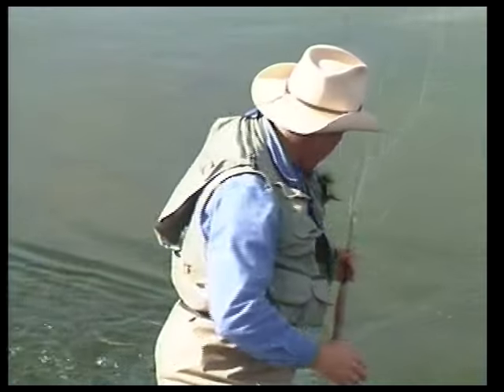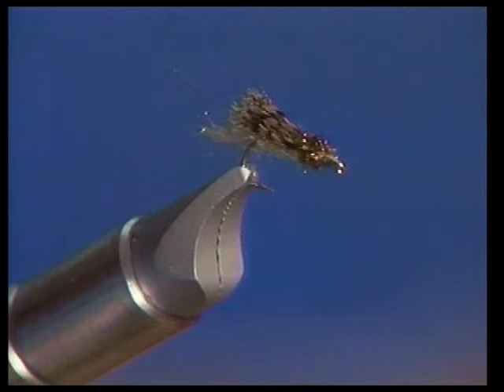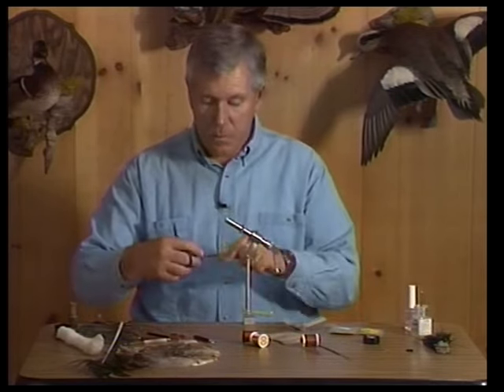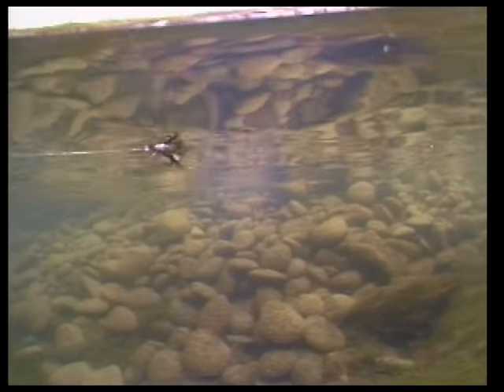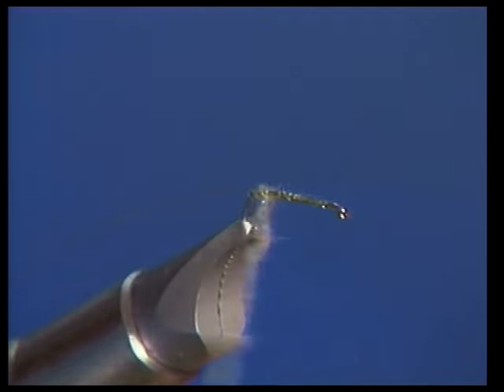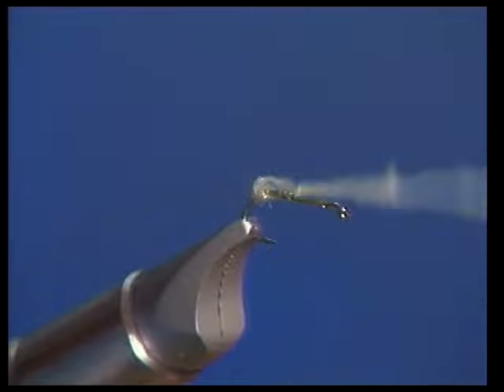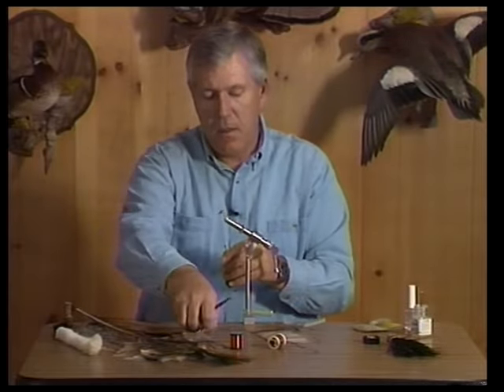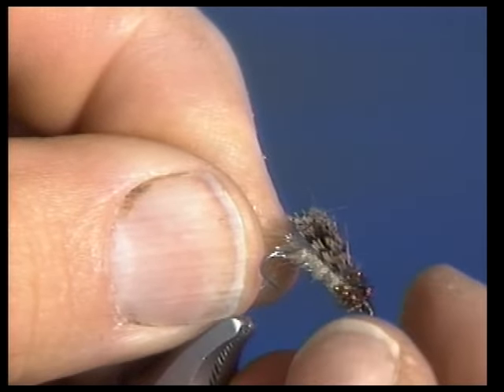Caddis celebration episode 12 Spring Creek master Mike Lawson shares his Caddis Emerger. A real gem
All This May, Jack Dennis captures historic insight on caddisflies with entomology, fly tying and techniques to help you become a better fly fisherman. You'll see all about caddis in the eyes of master caddis man, the late Gary Lafontaine, Mike Lawson, Kelly Galloup, Scott Sanchez, and a host of other well-known fly fishermen as we dedicate May to the caddis. May is the start of many caddis fly hatches throughout North America, with one of the most famous hatches occurring this weekend, Mother's Day. This insect is prolific worldwide and is one of the trout's most abundant food sources year-round. All about caddis: get ready and hang on for some great action.